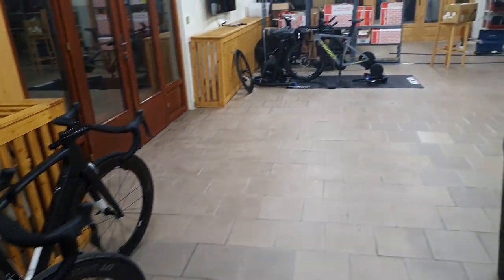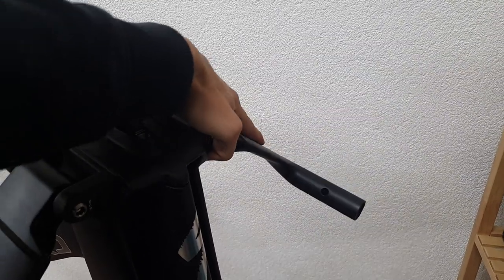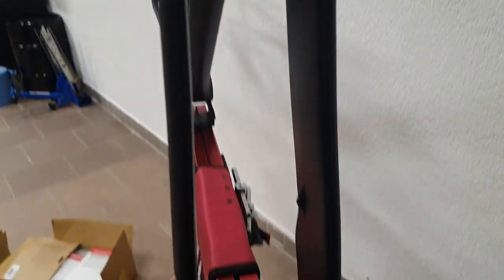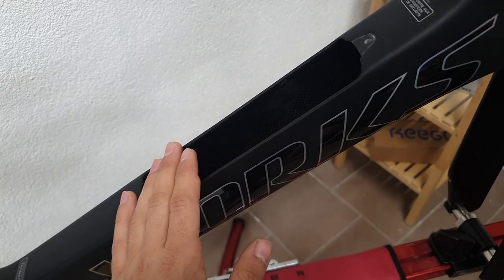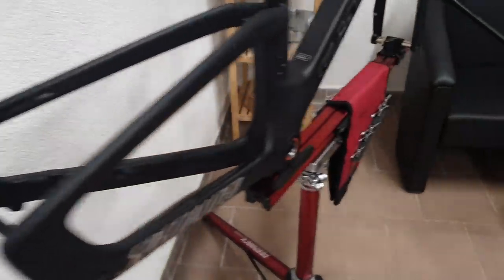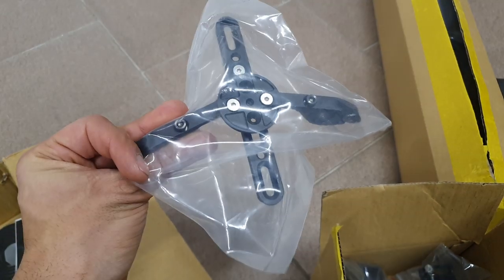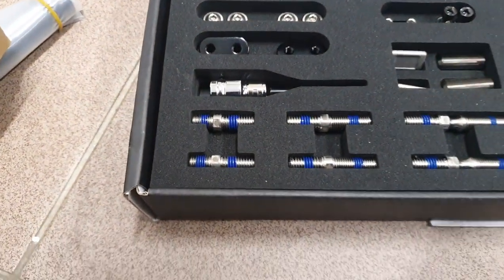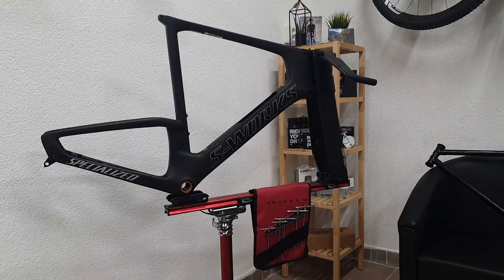S-Works Shiv disc frameset - in depth look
Running through the details of the new(ish) triathlon hyperbike from Specialized.